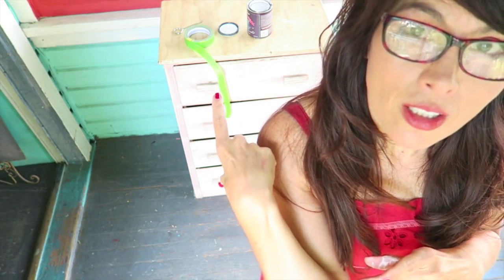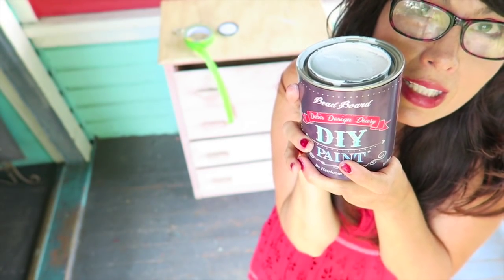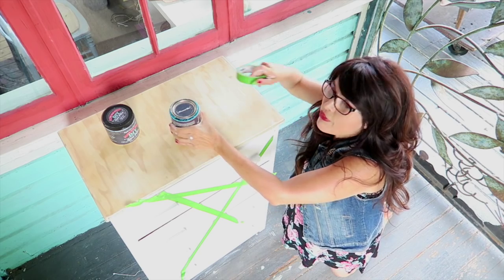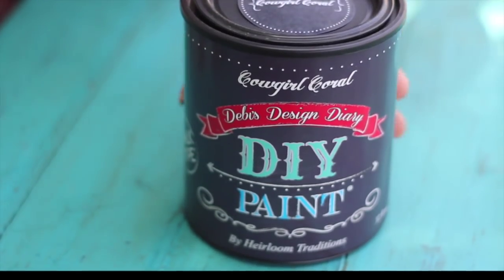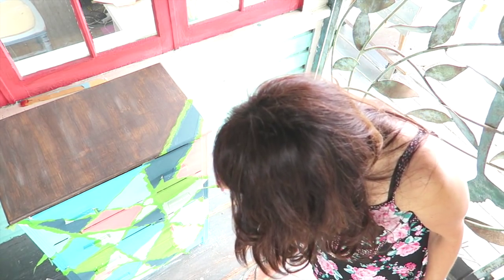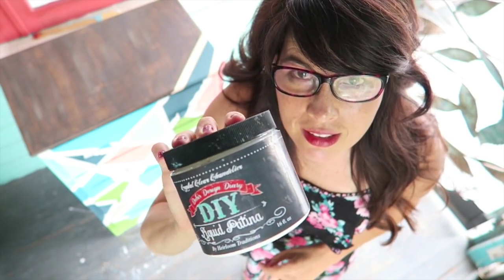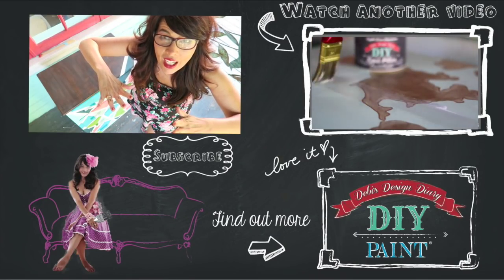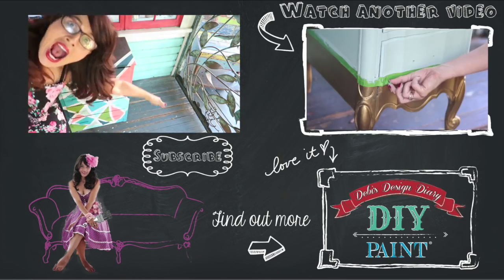DIY geometric pattern with painters tape and chalk type paint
teamDIYpaint Make this easy geometric pattern on painted furniture with frog tape and chalk type paint.
Follow me for daily DIY inspiration and behind the scenes stuff...